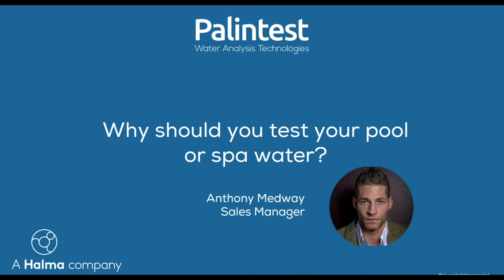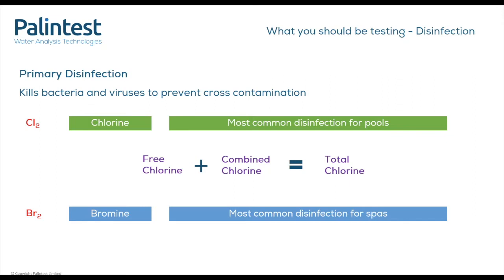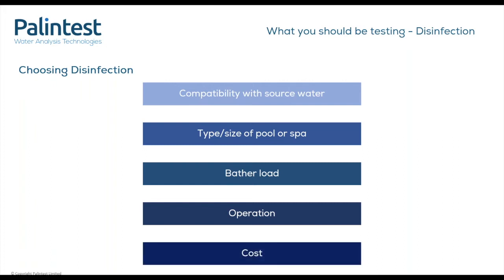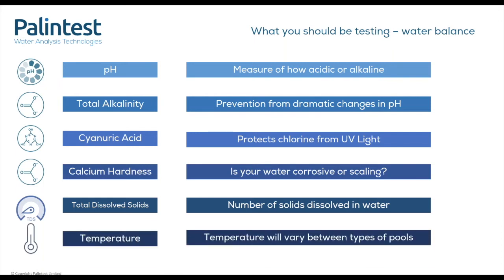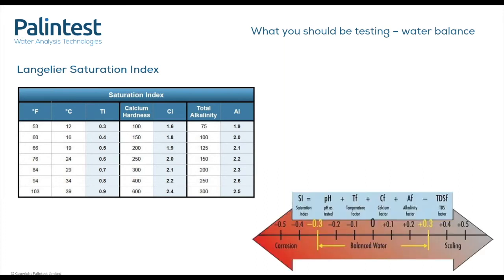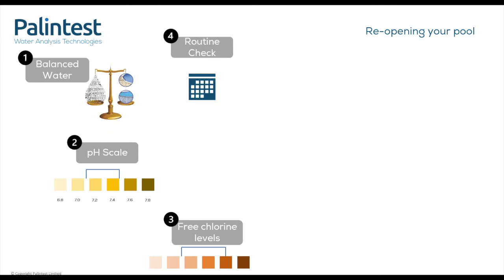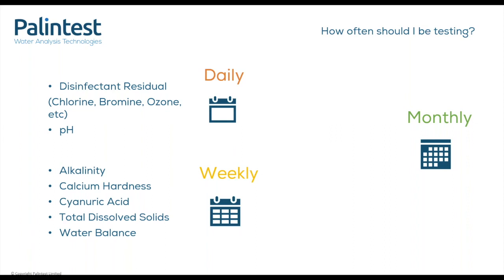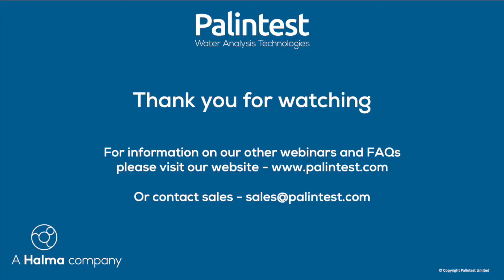Pool and Spa Chemistry Webinar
In this webinar we review the basics of pool and spa chemistry, including water balance and what is required to reopen your facilities.

Starting with why you need to test your pool or spa, we then cover the key test parameters, frequency of testing, suitable test methods and tips for getting the best results.

For more information about pool and spa, download our pool chemistry guide